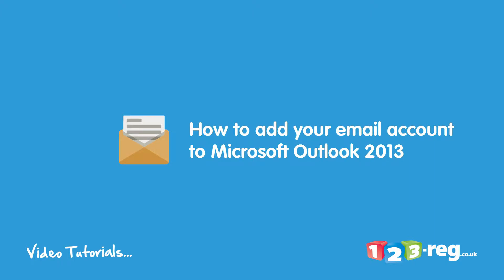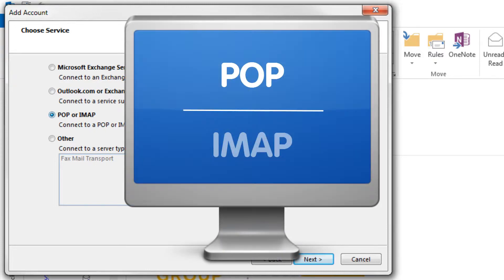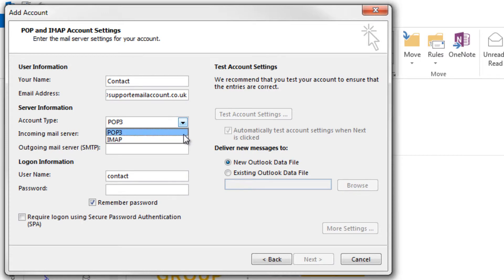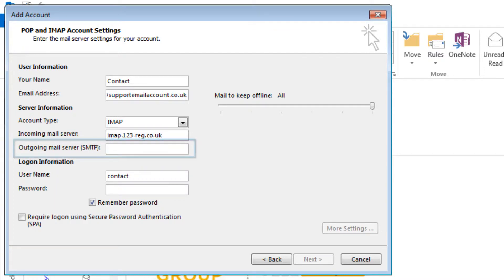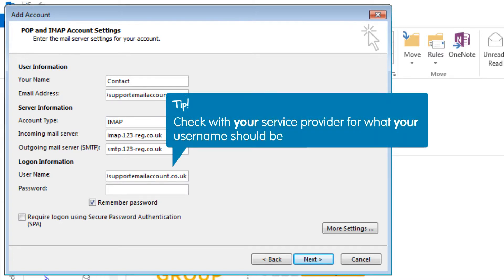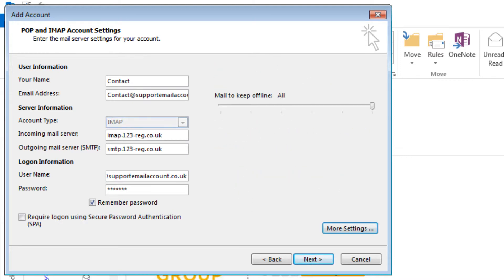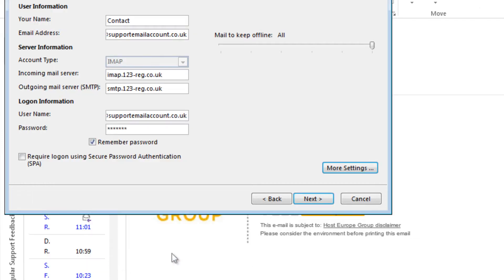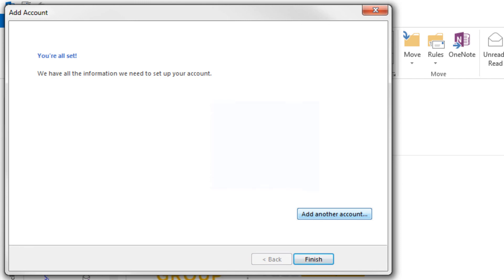How to add your email account to Outlook 2013 | 123-reg Support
Find out how to set up your email to Microsoft Outlook 2013.

Watch this video tutorial to see the exact steps you need to follow to setup MS Outlook 2013. By doing this, you will be able to send and receive emails from the email account you have hosted with 123-reg, or with any other provider of your choice.